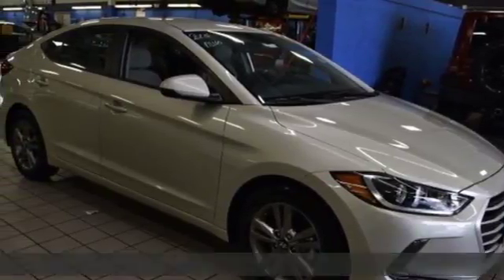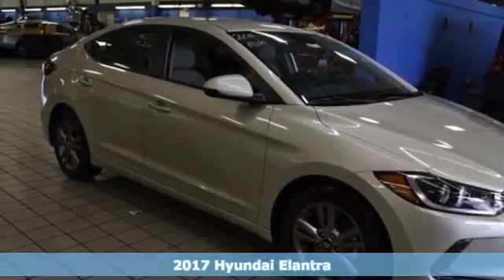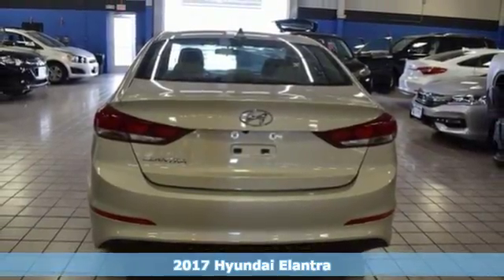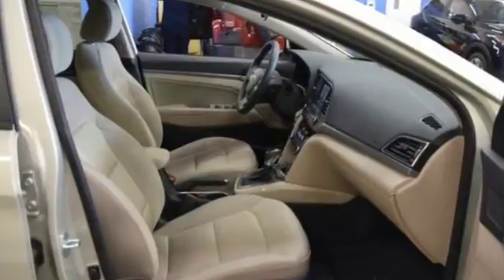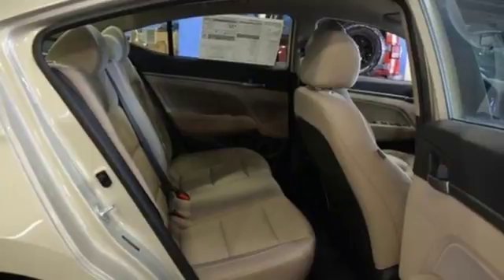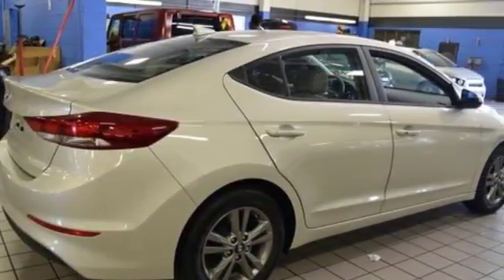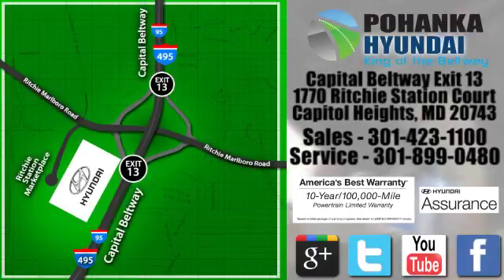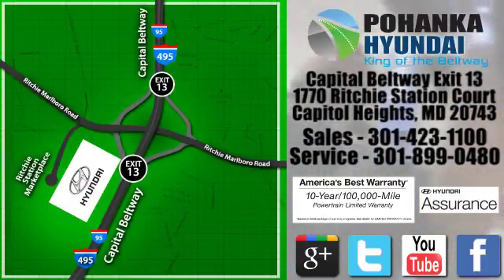New 2017 Hyundai Elantra Capitol Heights MD Washington-DC, MD FHH054175 - SOLD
Year: 2017
Make: Hyundai
Model: Elantra
Trim: SE
Engine: 2.0L 4-Cylinder
Transmission: Automatic
Color: Beige
Interior: Beige
Stock #: FHH054175
VIN: 5NPD84LF6HH054175

Address:
1770 Ritchie Station Court